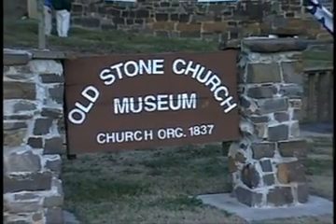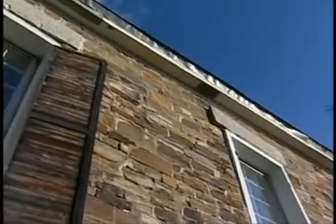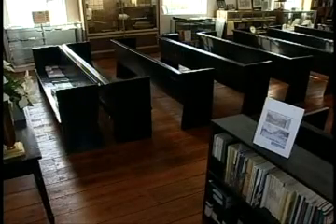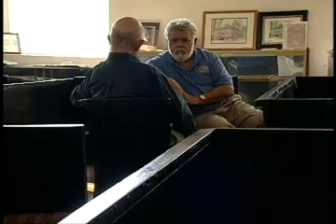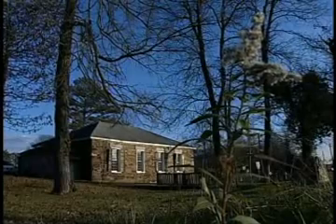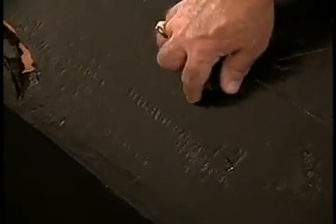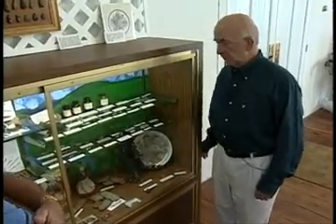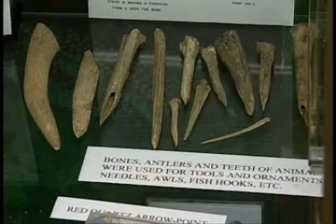The Old Stone Church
Don takes on a tour of the Old Stone Church in Ringgold, Georgia. This pre-Civil War church is one of the oldest in the state of Georgia.